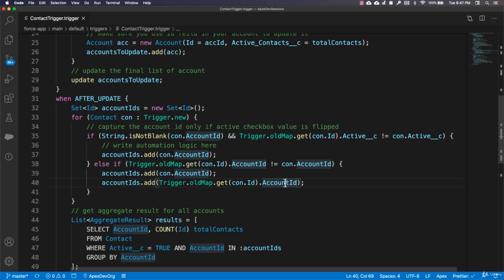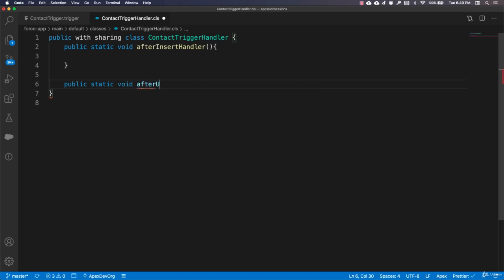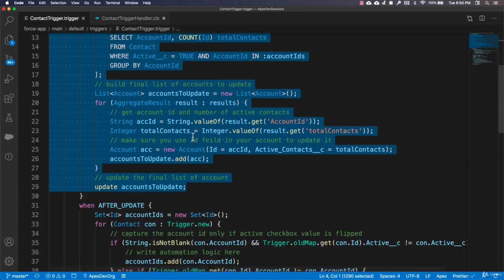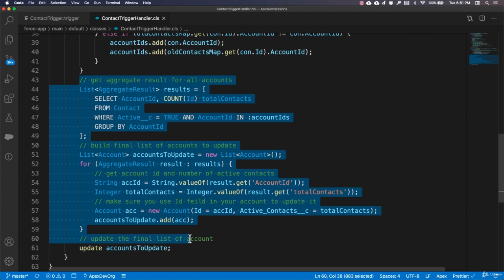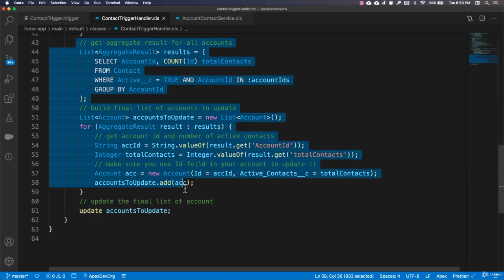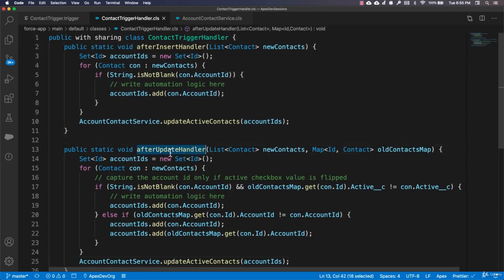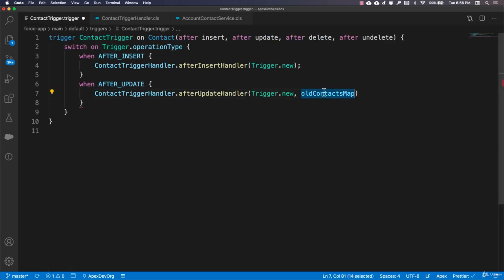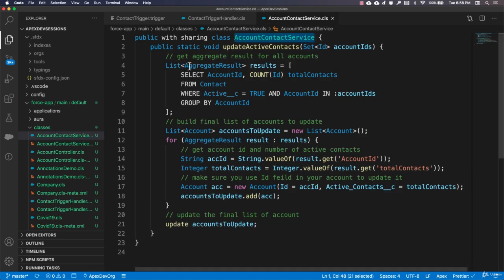26 Trigger Challenge Solution Part 6